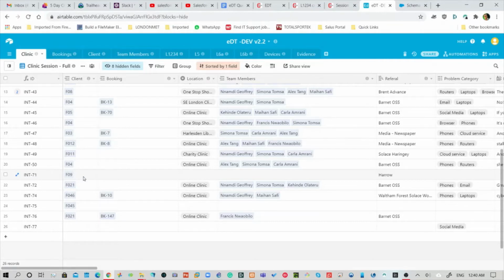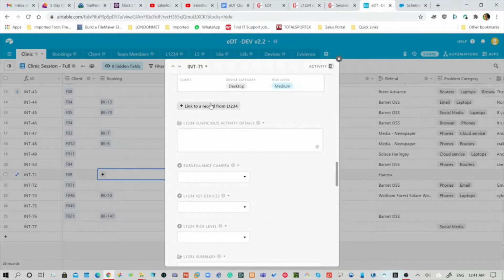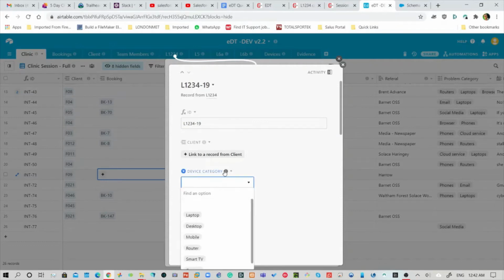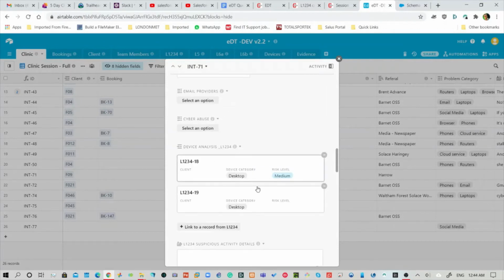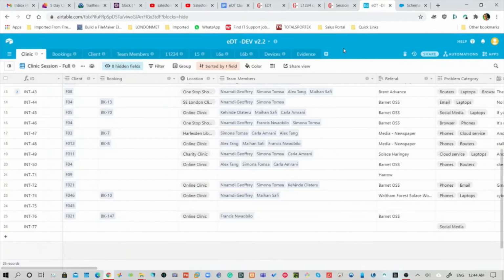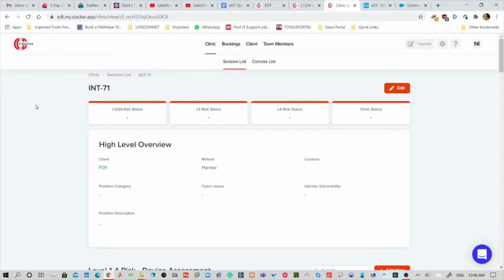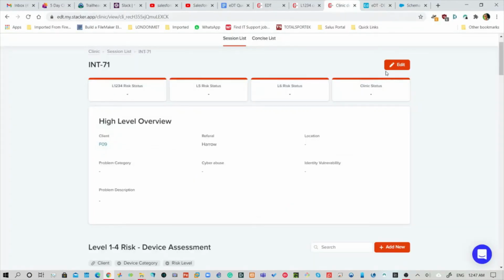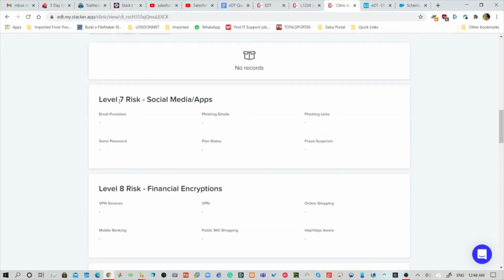AirTable and Stacker Combo Part one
A high-level overview of how the Stacker platform can be used to improve the (UI/UX) user interface and user experience of AirTable users.